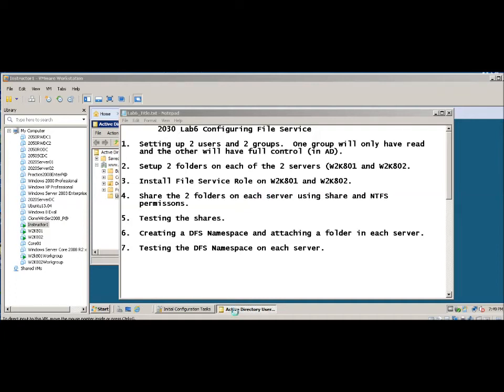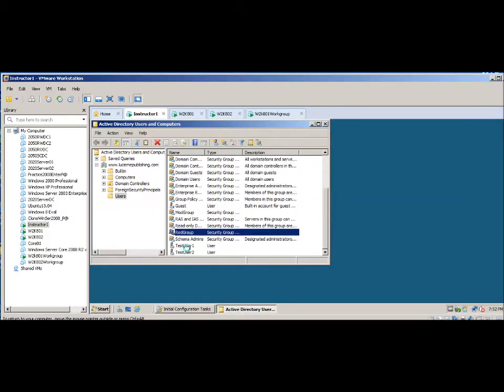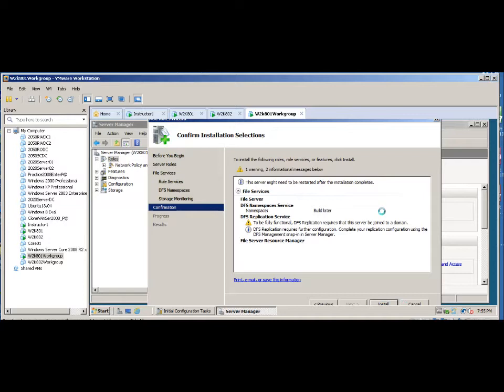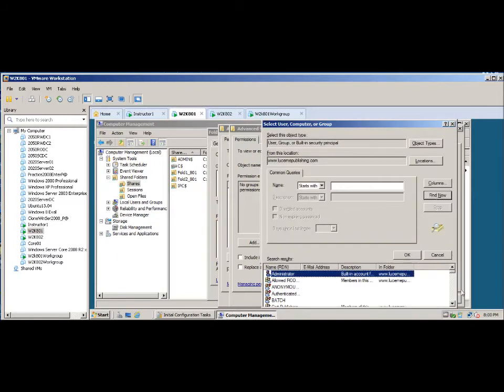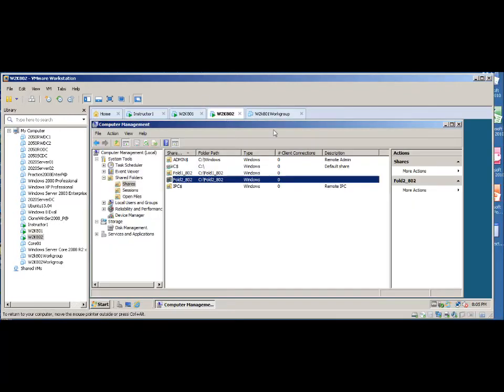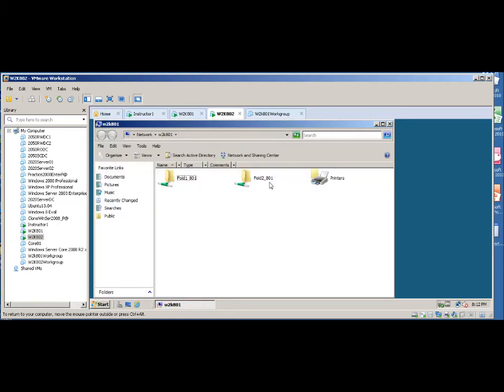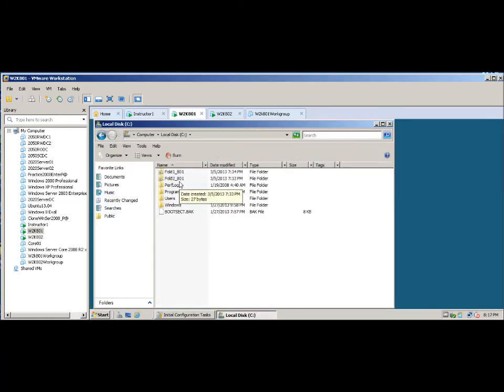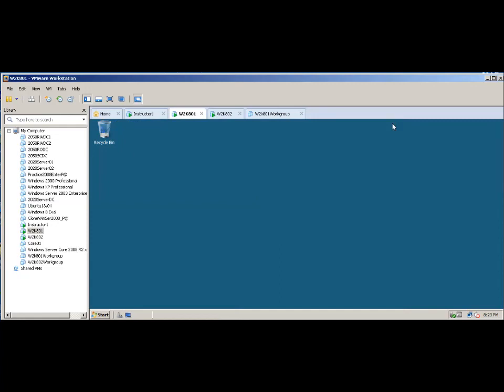INTC2030 Lab6 Part1 install file service role in Windows Server 2008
INTC2030 Lab6 Part1 install file service role in Windows Server 2008.  Using share and NTFS permissions.  Also will cover DFS Namespaces and Replication on namespace in Part 2.